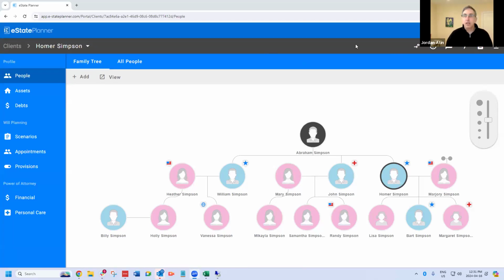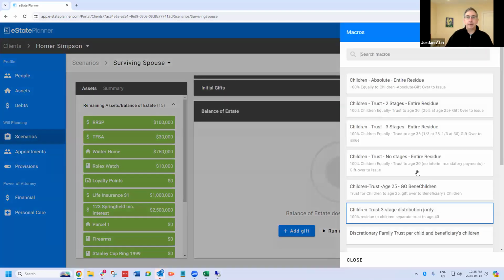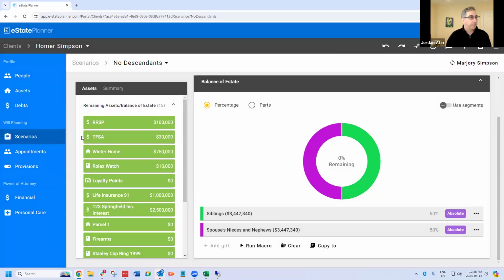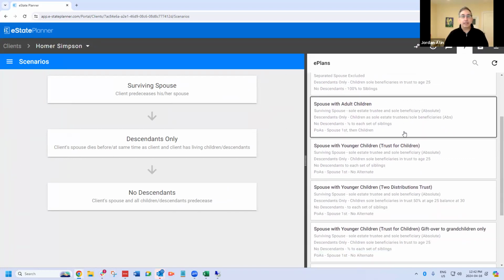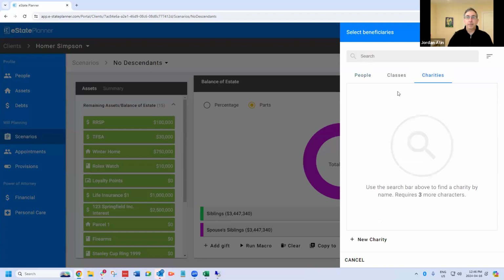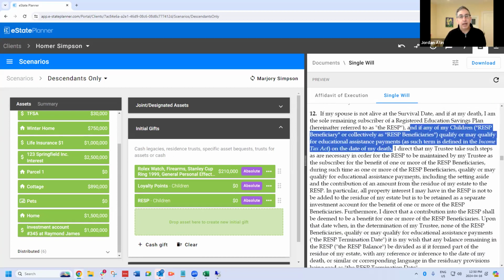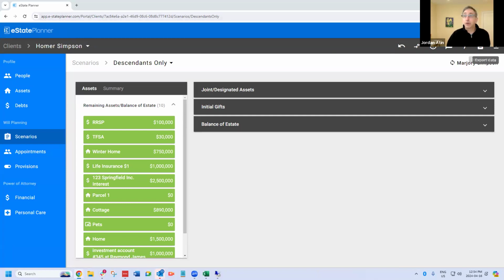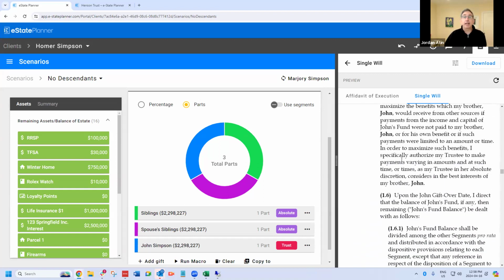eState Planner Interactive Webinar - Macros and ePlans